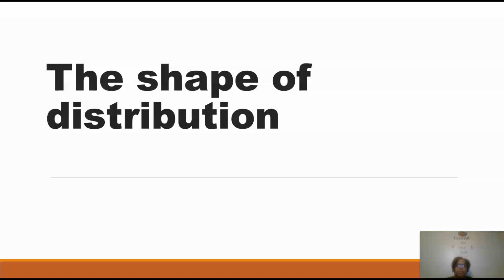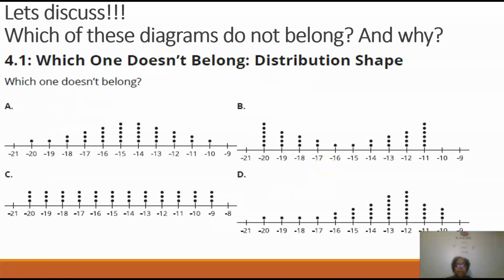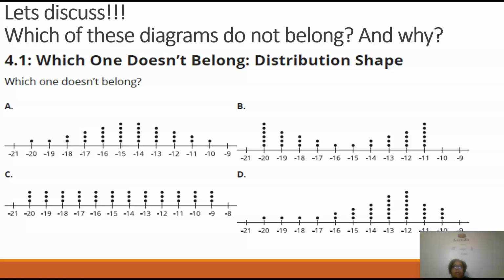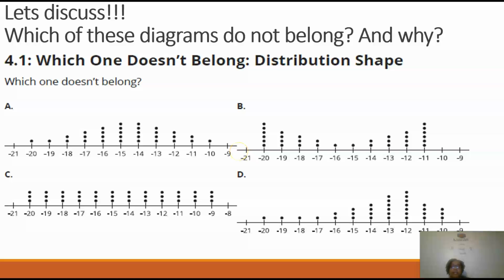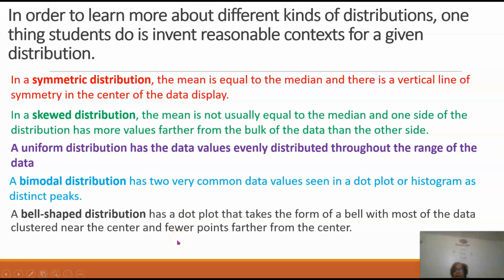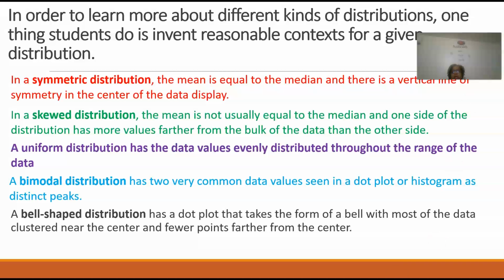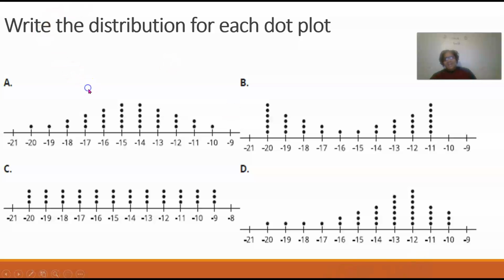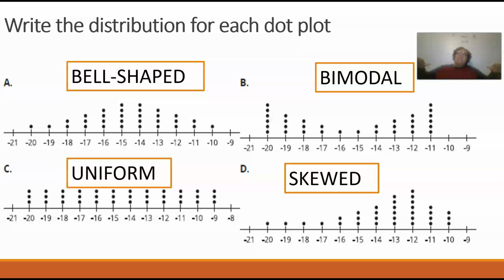ALGEBRA 1- WEEK 1 REMOTE LEARNING